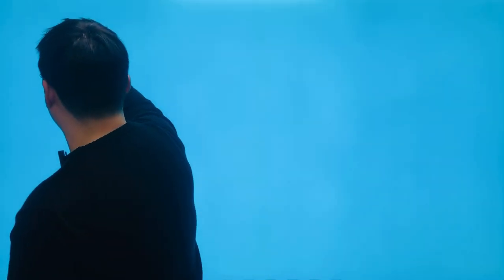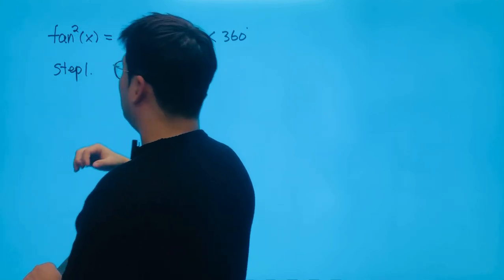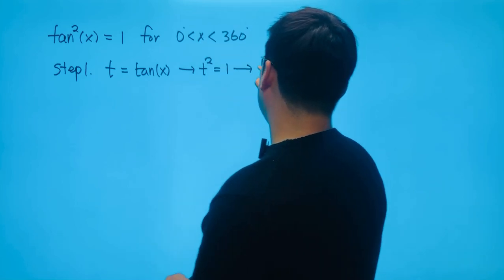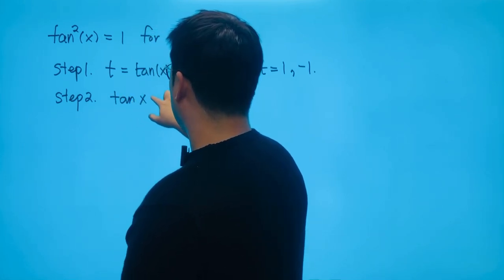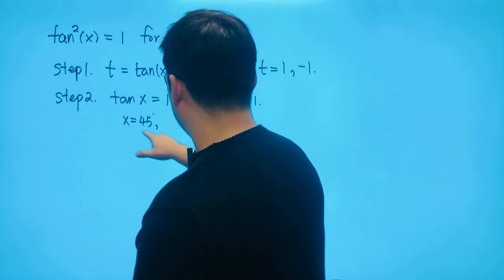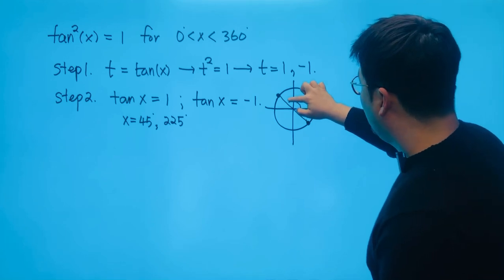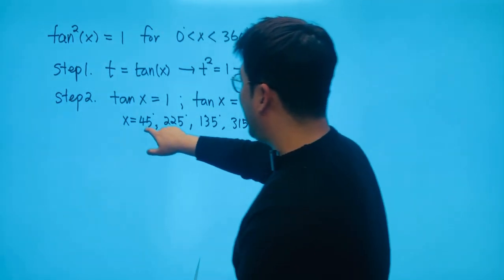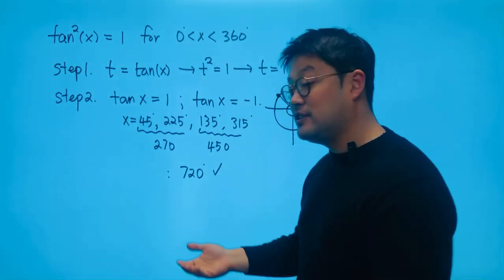[Think Through Precalculus] Problem 49 Explanation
This video explains problem 49 on "Think Through Precalculus."